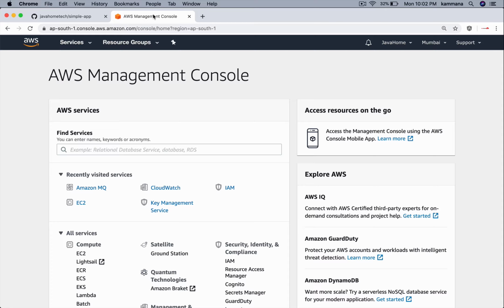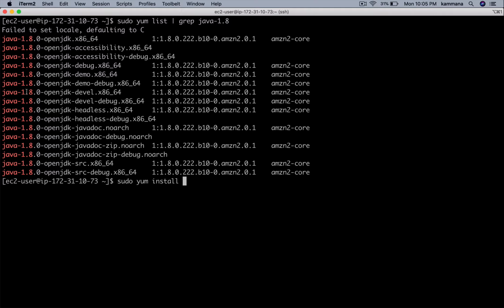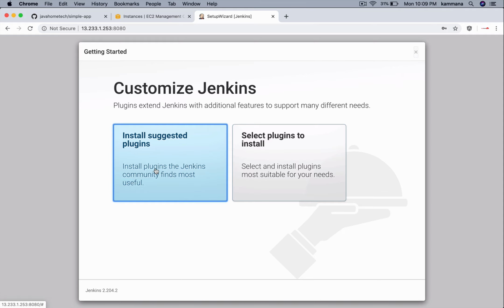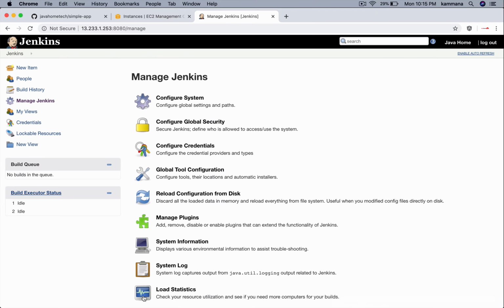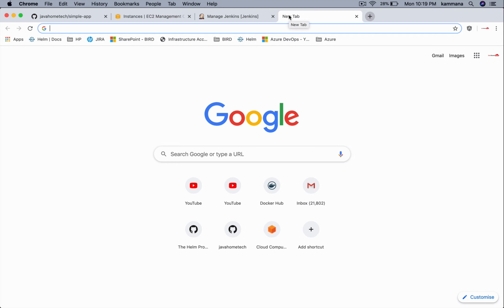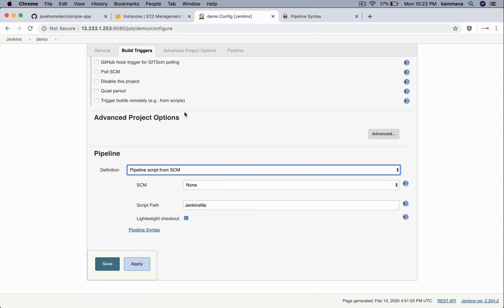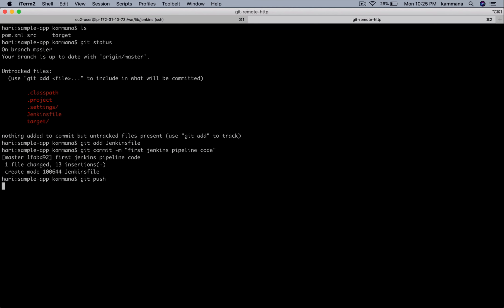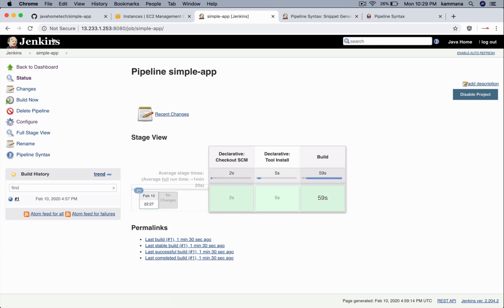DevOps - CI/CD - Install Jenkins | Jenkins Declarative Pipeline | Integrate Git | Integrate Maven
This video demonstrates how to install and configure Jenkins, will write Jenkins declarative pipeline script for git checkout and maven build